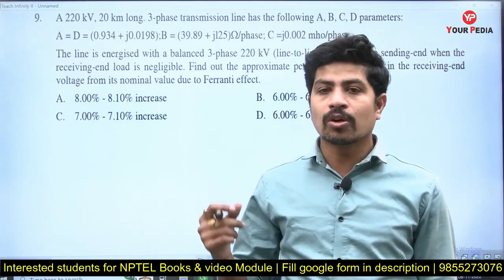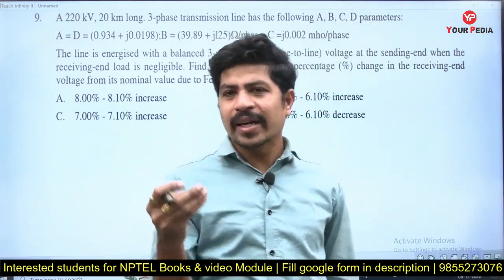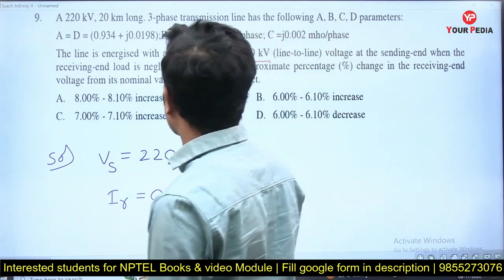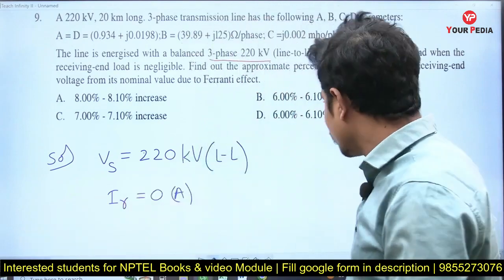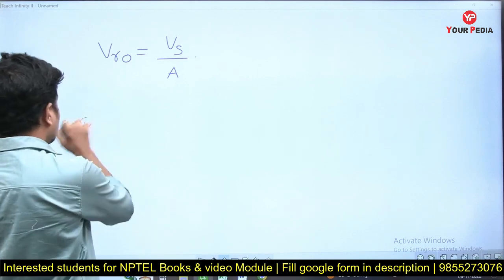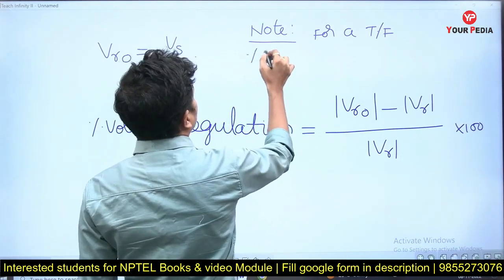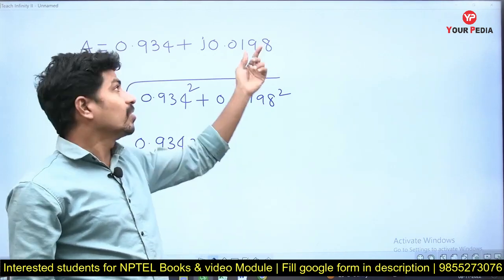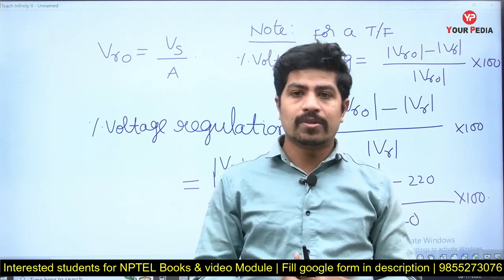Power Systems NPTEL EE Qs series | Electrical NPTEL Assignment Questions for GATE Exam 2023